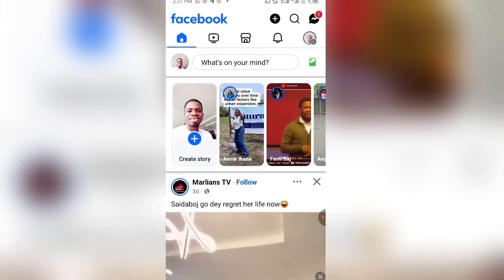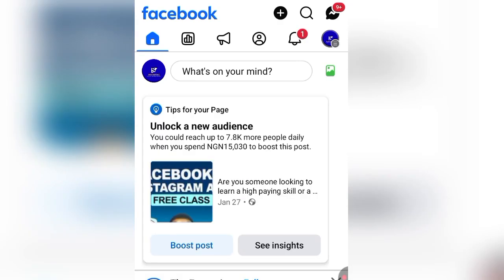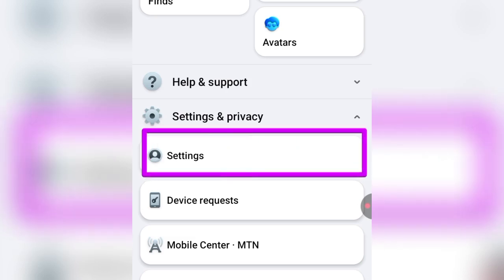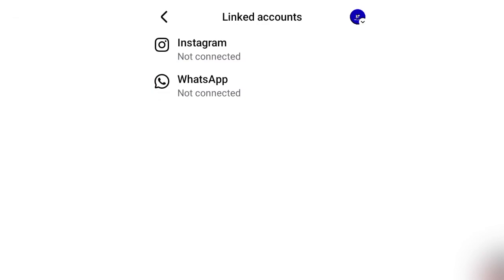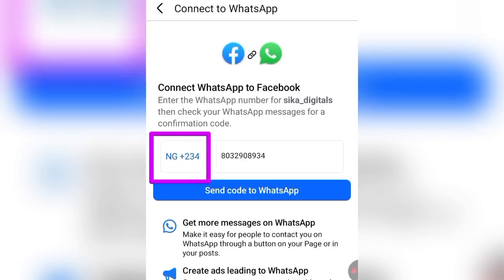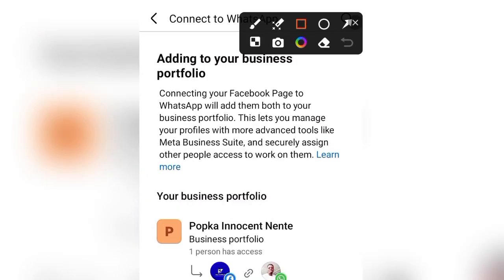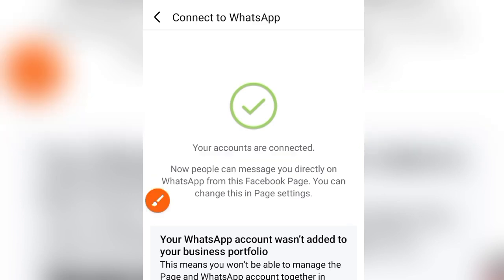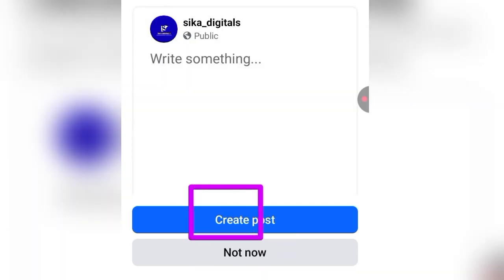How to Connect WhatsApp to Your Facebook Page (Step-by-Step Guide)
Want to connect your WhatsApp to your Facebook Page? In this step-by-step tutorial, I’ll show you how to link WhatsApp to your Facebook business page in just a few minutes! 🚀

By connecting WhatsApp to your Facebook Page, you can:
✅ Enable direct messaging from Facebook to WhatsApp
✅ Run click-to-WhatsApp ads for better engagement
✅ Improve customer support and response time

🔹 In this video, you’ll learn:
✔ How to link WhatsApp to Facebook Page

📌 Why connect WhatsApp to your Facebook Page?
Facebook and WhatsApp integration helps businesses communicate faster, generate leads, and increase sales. Whether you’re a small business owner or a marketer, this setup is essential!